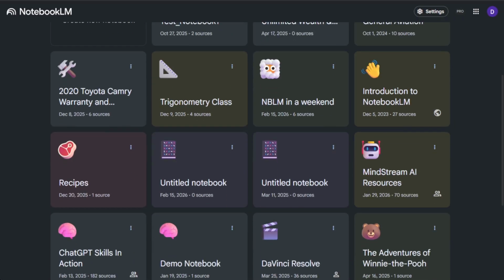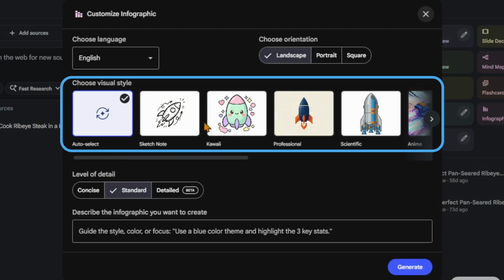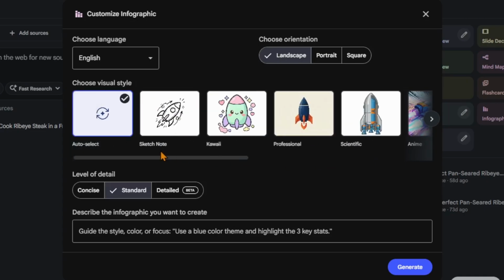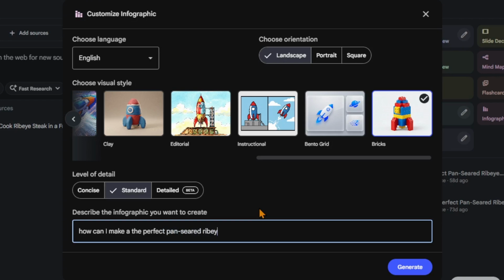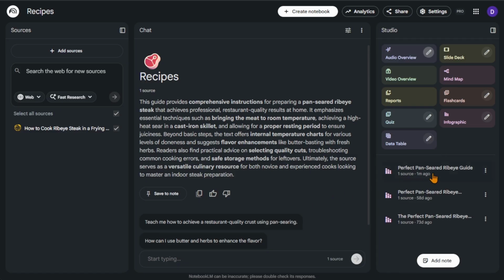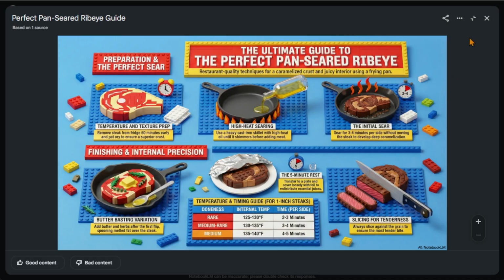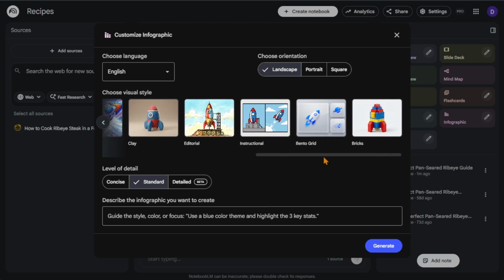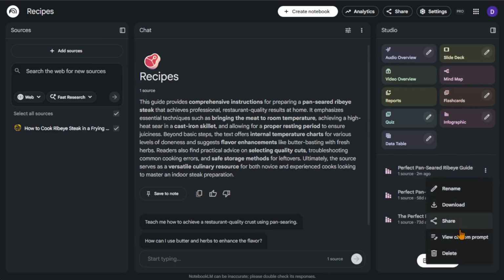New in NotebookLM: Visual Styles for Infographics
NotebookLM recently dropped a visual update that turns your research into a LEGO-like style.

I spent a few minutes testing the new "Bricks" style on a ribeye steak recipe, and the result was a surprisingly detailed 3D plastic render...not exactly what you’d expect from a research tool.

While everyone else is just clicking the "Professional" button, there’s a better way to handle the new Infographic studio. You aren't actually limited to the ten presets Google gave us.

The Visual Style Blueprint:
- Source Requirement: You must have at least one source selected in your notebook before the infographic tool activates.
- The Style Menu: Click the pencil icon ✏️ on the Infographic card to see the new visual presets (Professional, Scientific, Anime, etc.).
- The "Bricks" Option: Selecting "Bricks" generates a high-contrast, LEGO-inspired layout. It handles complex data surprisingly well but adds a playful aesthetic.
- Manual Override: If the presets don't fit your brand, use the "Describe" box to force a custom style like "Pixel Art" or "Blueprint" to bypass the standard buttons.
- Generation Time: Expect a 2 to 3-minute wait. NotebookLM builds these in the background, so you don't have to stay on the page.

Thoughts I'll Share:
- Google’s "Bricks" style is clearly a trademark-friendly way to say LEGO. It’s great for engagement, but don't expect it to perfectly render text on tiny LEGO pieces yet.
- Also, "Auto-select" is essentially a coin toss. If you want your infographic to actually look good, pick a specific style or describe it yourself.

🌟 Suggest a specific AI tool for me to break down next

Timestamps
0:00 - Where are the new infographic visual styles in NotebookLM?
2:20 - How to select different visual styles in NotebookLM?
3:07 - How long does it take to generate an infographic in NotebookLM?
4:00 - Demo: Pan-Seared Ribeye Infographic in Bricks Style
4:56 - Recap: How to use the new infographic visual styles in NBLM